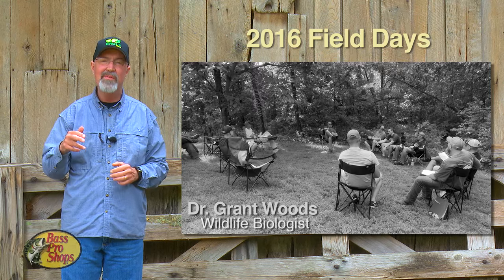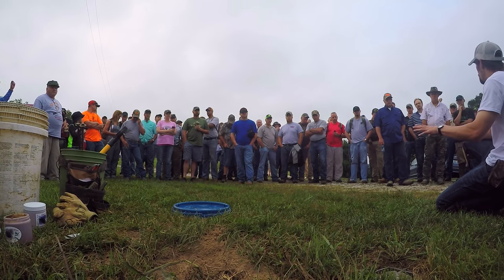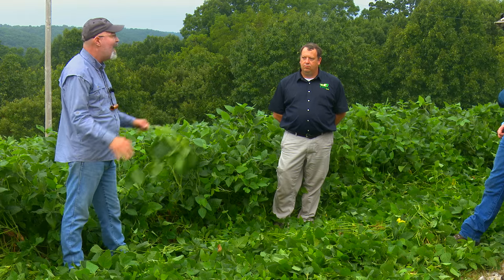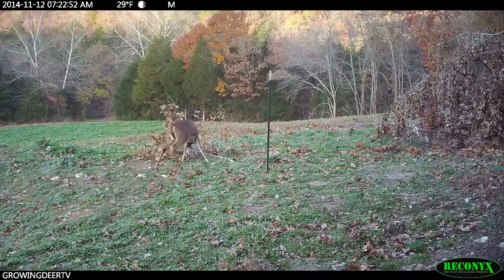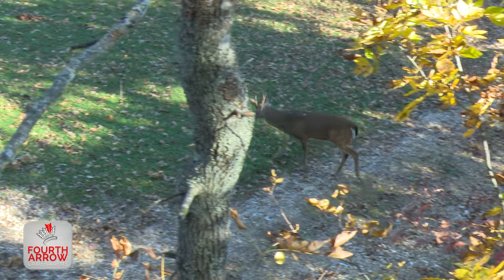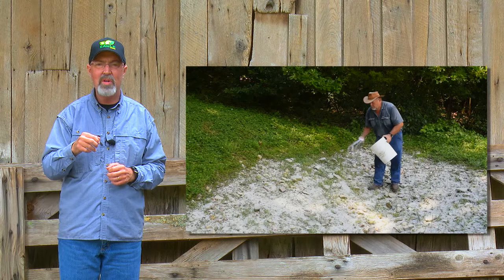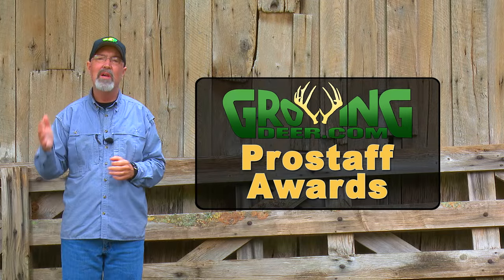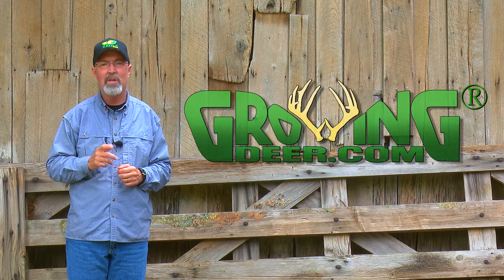Deer Hunting: Tips & Strategies For Success (#352)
Hunting strategies shared at our 6th annual Fall Field Day event. Tips and tactics for early to late season deer hunting tactics, scouting whitetails, food plots, mock scrapes, habitat management, and much more!
for more great information useful for all deer hunters. If you are on Facebook -- join the conversation and share photos on Dr. Grant Woods or Twitter: @GrowingDeer.  Also look us up on Instagram and Pinterest!

To see the companies that make GrowingDeer.tv possible and links to their websites, copy and paste this link in your browser